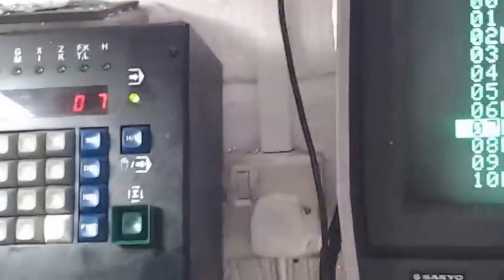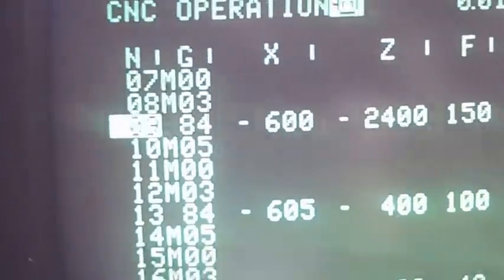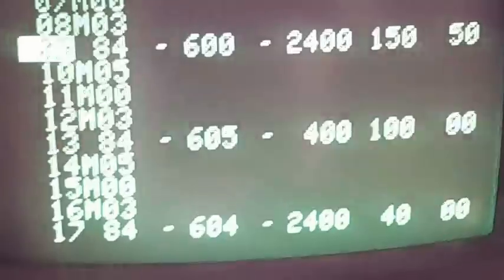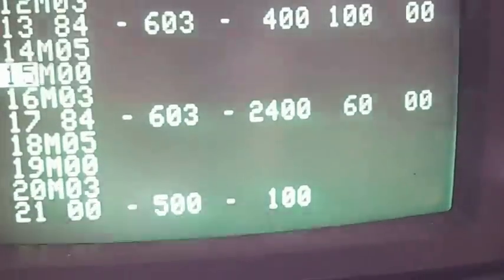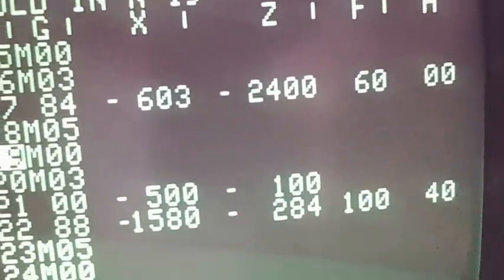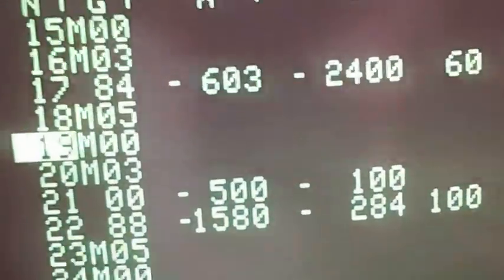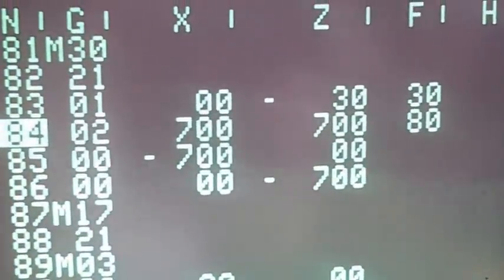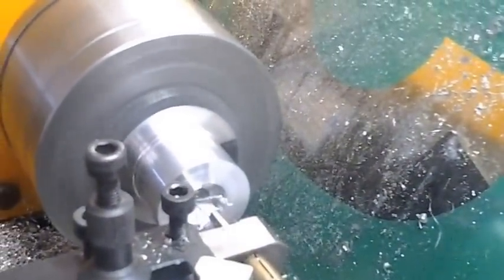Emco Compact 5 CNC Lathe - Machining - Model Engine Backplate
ukmwg video. Machining a 2 stroke model engine backplate on the Emco using the original control system of G & M codes, material is 6082T6 Aluminium. Program written in MFI editor and downloaded to machine via the RS232 link cable. Program contains parallel turning, facing, grooving and radius cuts to end face to form a hemisherical bowl of 7.00mm radius. This is the 2nd operation in the lathe, 1st op is to drill and bore a hole 24mm x 12mm depth and face off, the part is then held in this op with the chuck jaws opened outwards to grip inside the bore just described. Next operation is cutting ports,  this is shown in the Emco F1 milling machine video soon to be added on my channel.